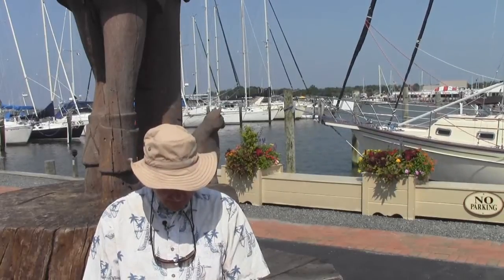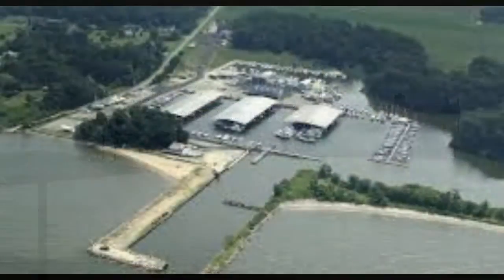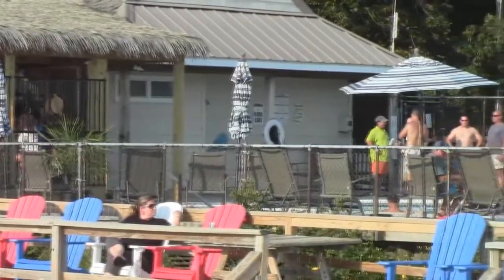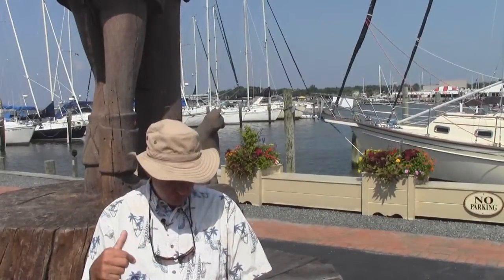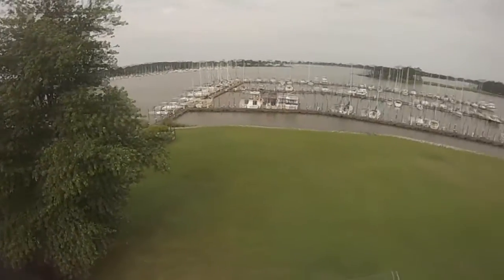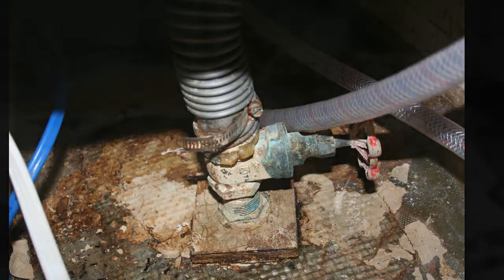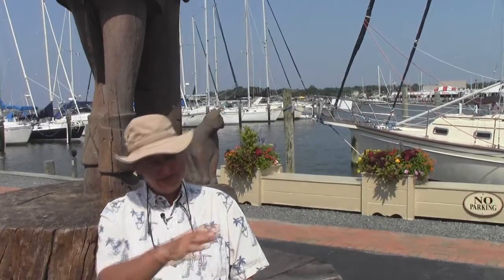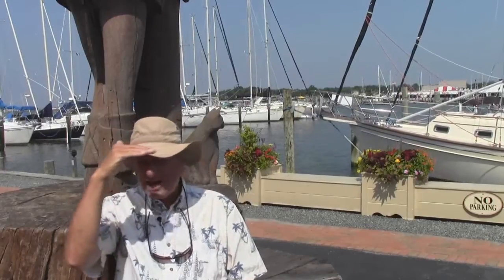Sailing July Review sailing Chesapeake Bay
my review of sailing in July 2014 on the Chesapeake Bay